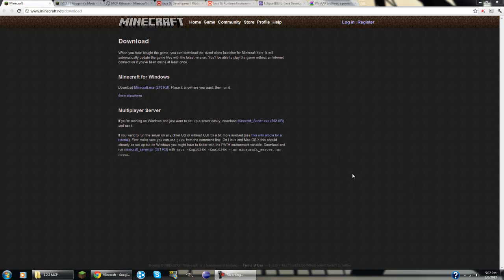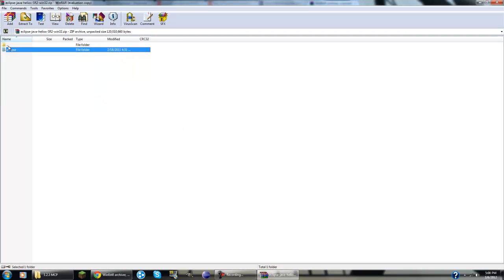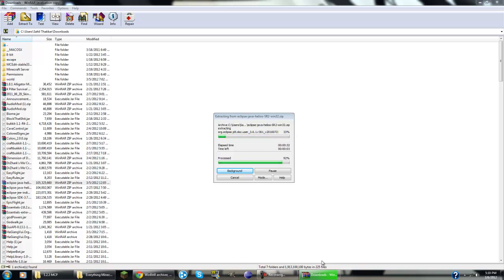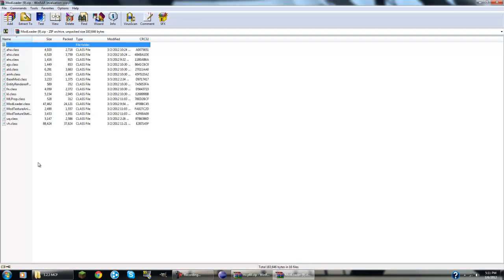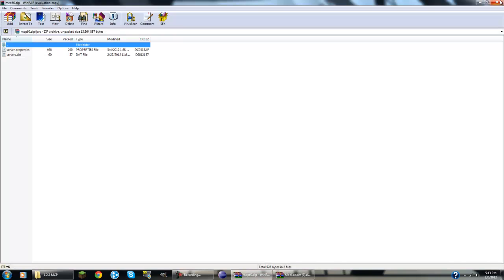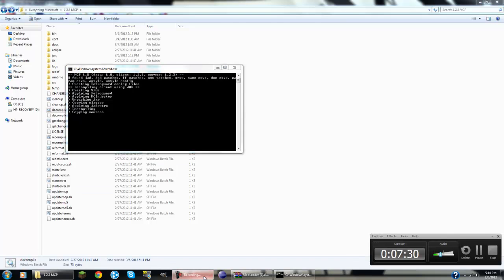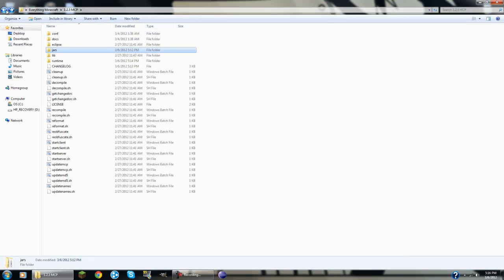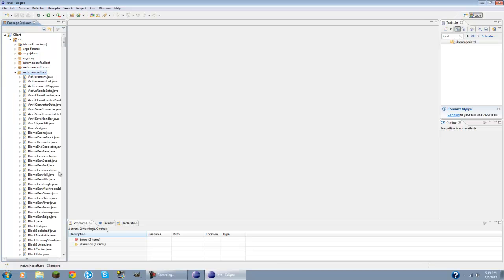How to make a mod part 1: setting up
MCP: http:--mcp.ocean-labs.de-index.php-MCP_Releases